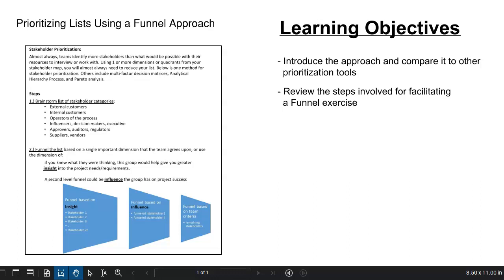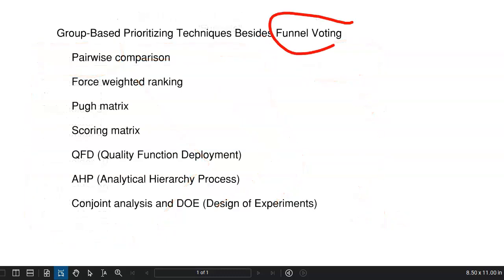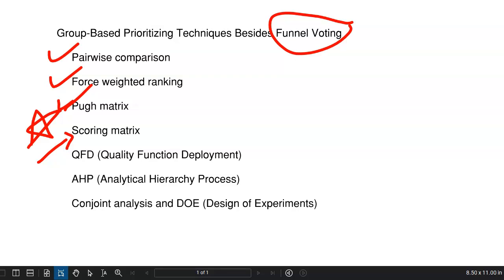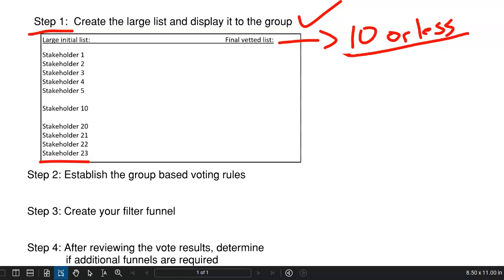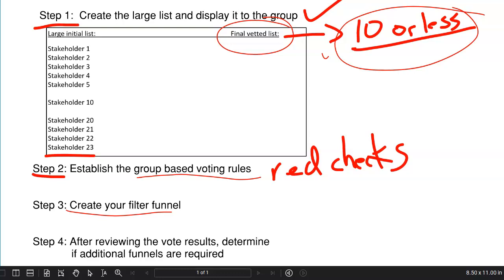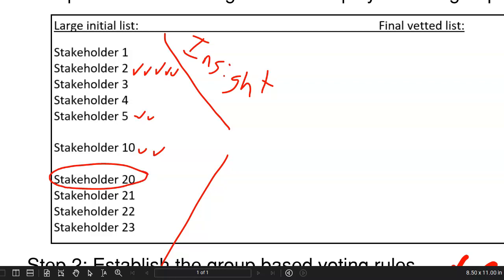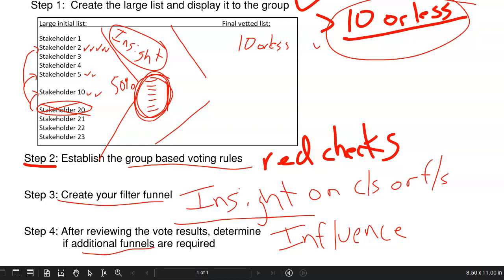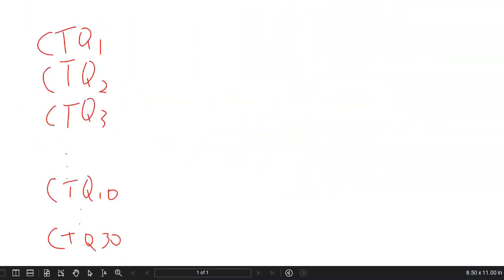Prioritizing Lists - Funnel Approach